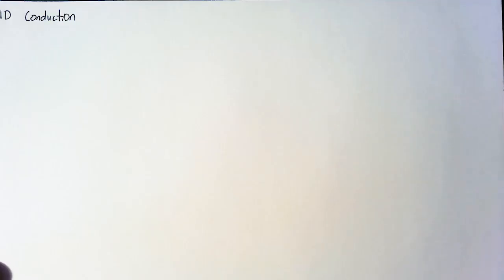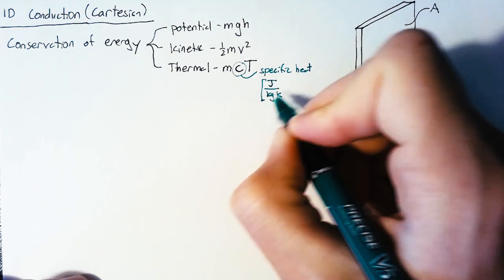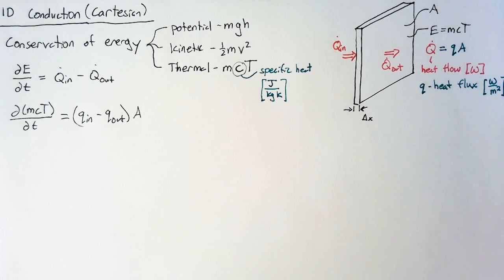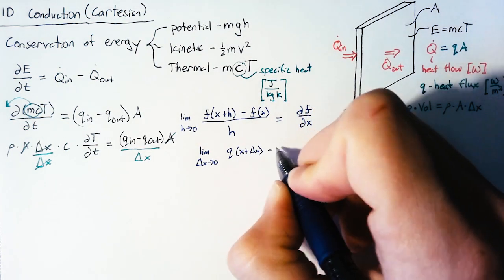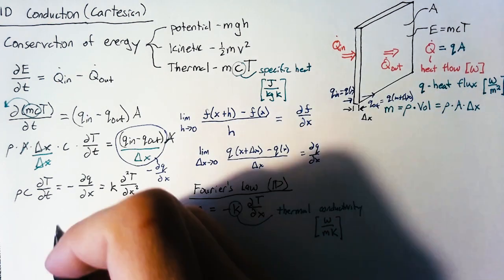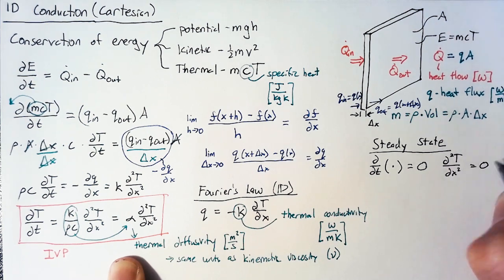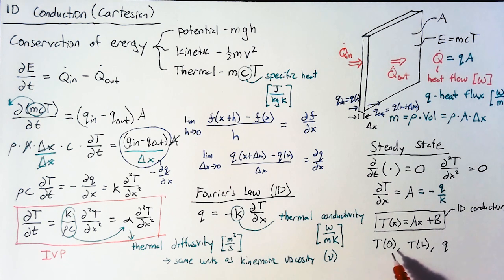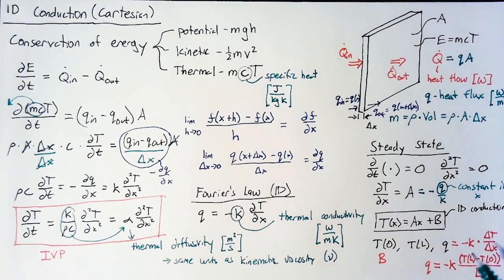Conduction in 1D Cartesian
The first video in the Heat Transfer series starts with conduction in 1D.  We start with the Cartesian coordinate system, which provided a good baseline for other coordinate systems.